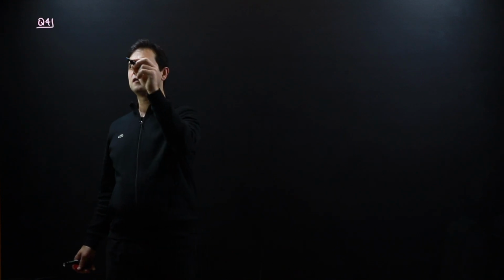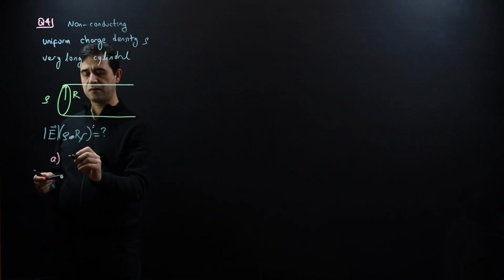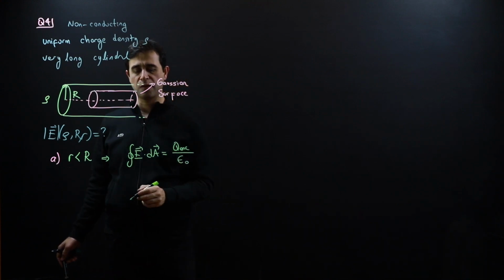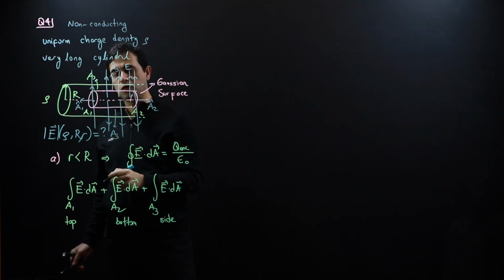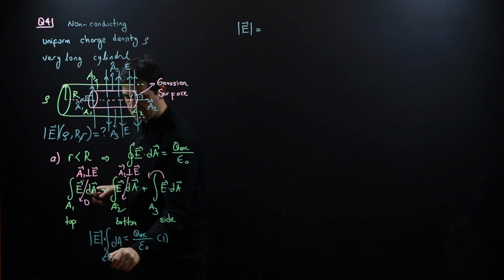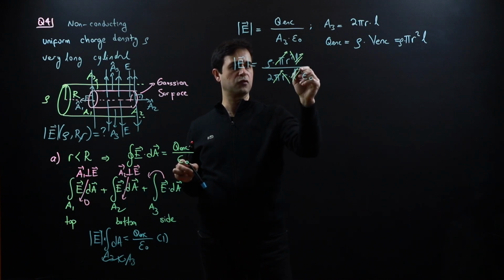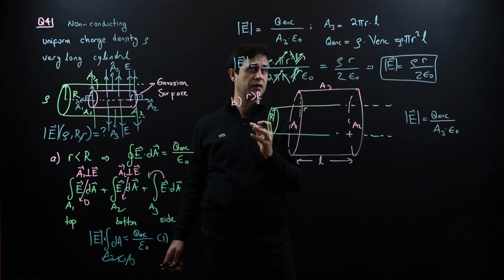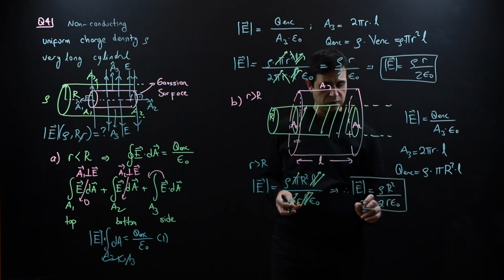Gauss's Law - Uniform Charge Density of a Cylinder